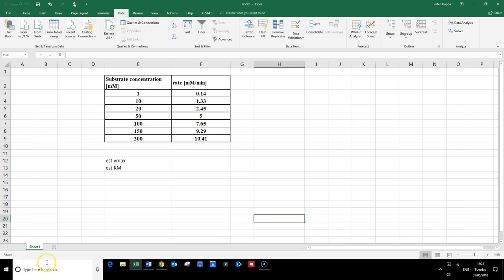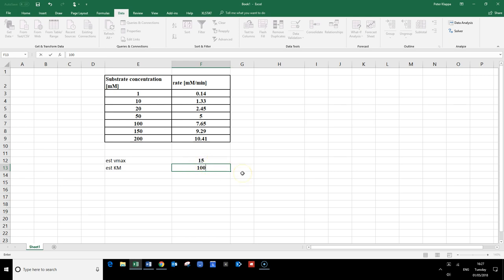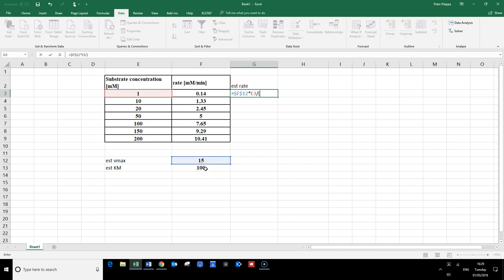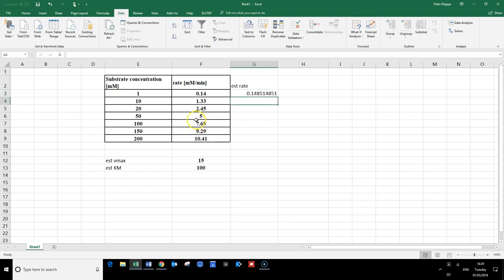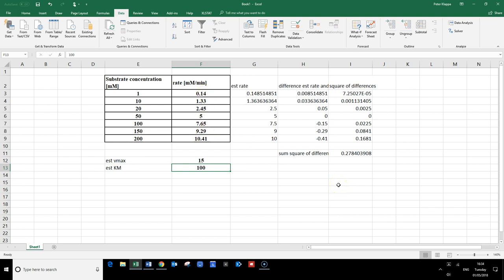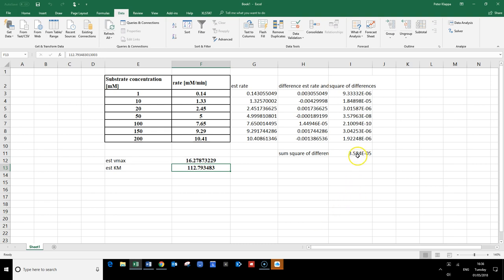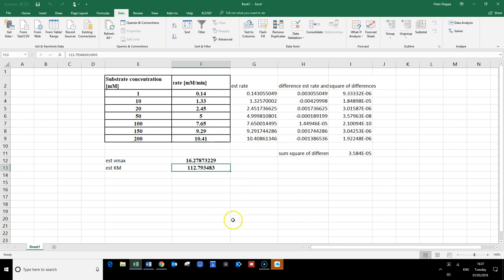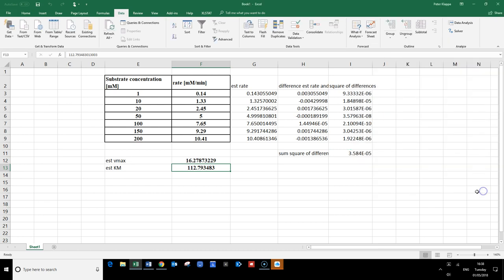Enzyme parameters with non-linear optimization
This video shows, how we can find KM and Vmax from experimental data without the use of plots. It makes use of the Excel 'Solver' function.